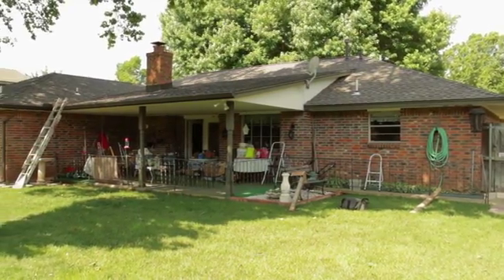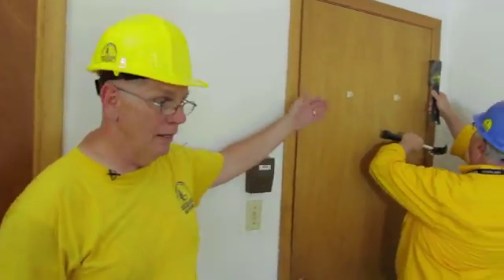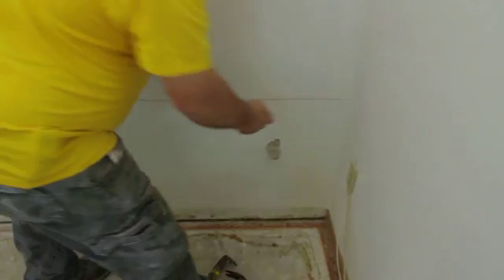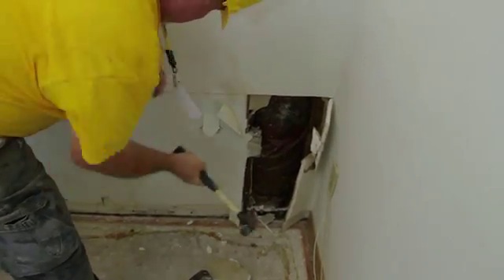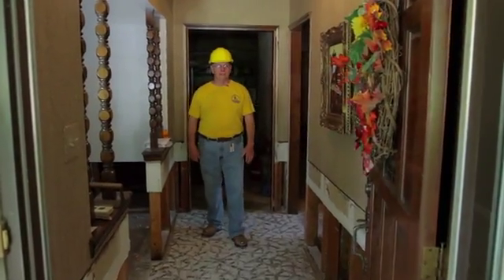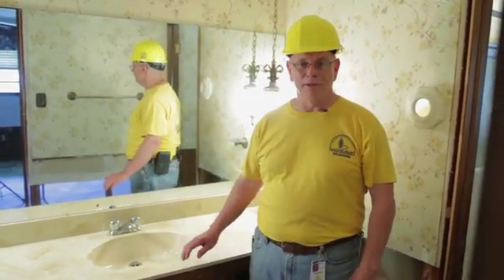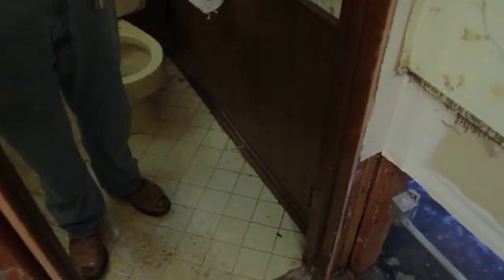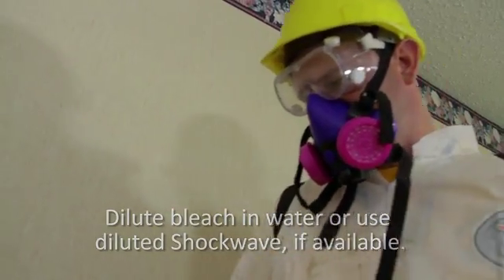Southern Baptist - Flood Clean Up Operations